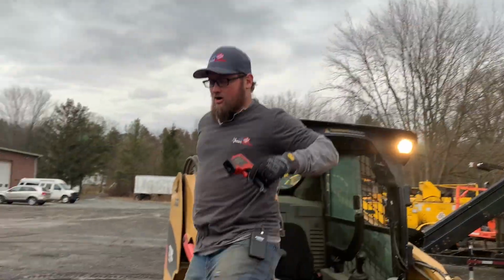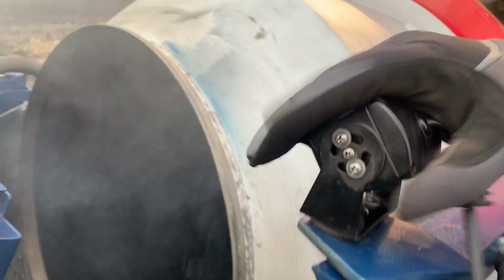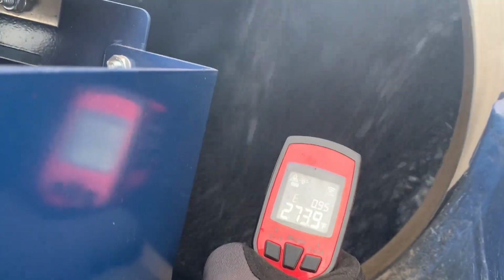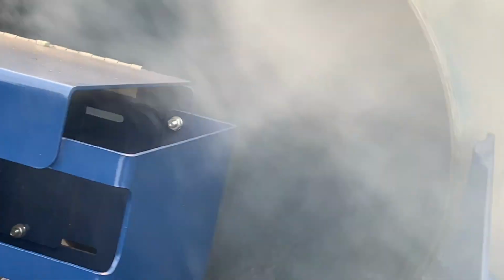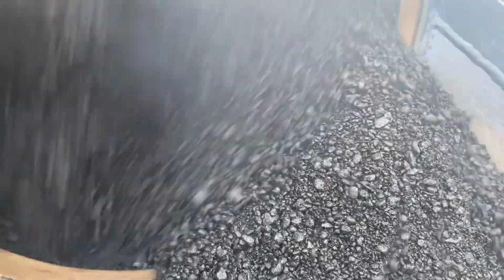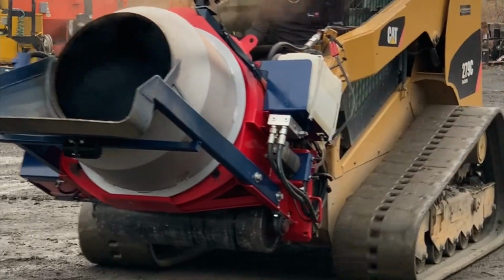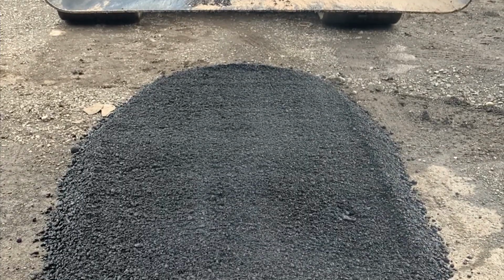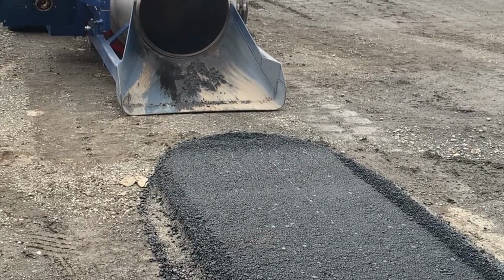Ameripatcher asphalt recycler pothole patcher Pavementgroup.com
Overview: AmeriPatcher pothole patcher, quickly attaches to your skidsteer or tractor. It's built strong using heavy duty construction for years of dependable performance. Used by the US Air Force at bases around the world. Designed to recycle asphalt millings and chunks into 300F+ hot mix asphalt. AmeriPatcher provides an affordable solution to produce hot mix from your waste pile of asphalt millings or asphalt chunks, year round.

Recycle chunks of waste asphalt in 10-15 minutes.

Output will vary depending on moisture content of millings, ambient temperature and batch size.

Ideal asphalt recycling batch is 500Lbs or less.

Call about our exclusive dealership opportunities. Currently dealerships available in 48 states and internationally.